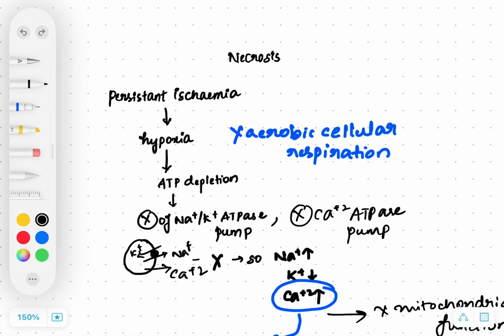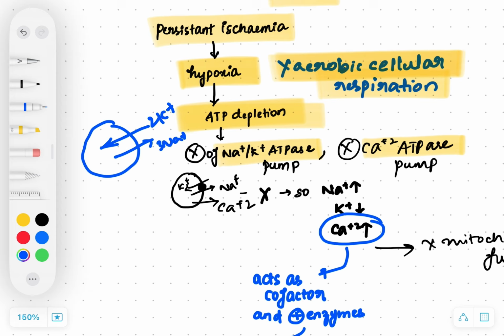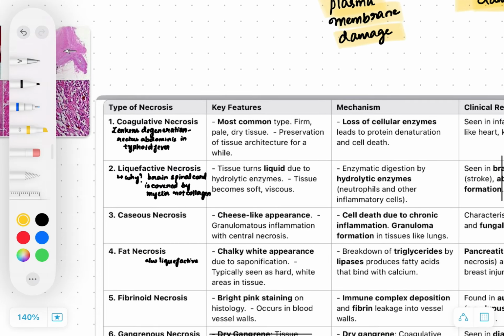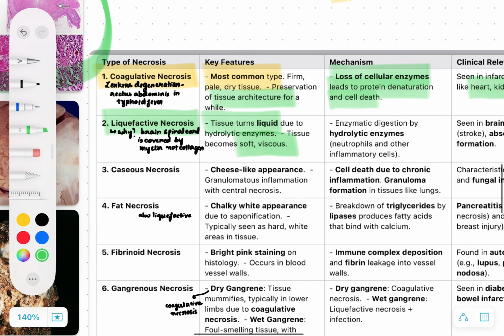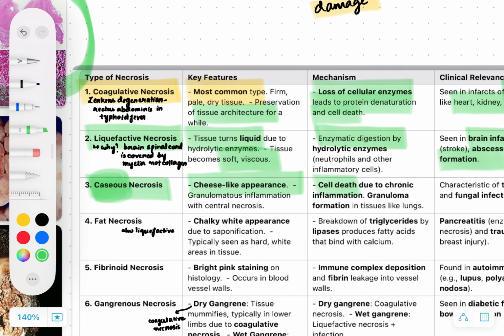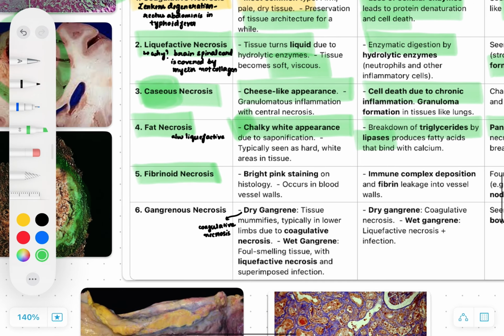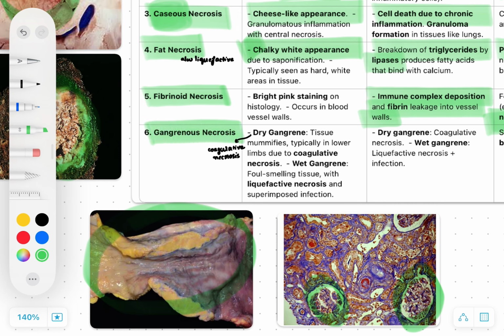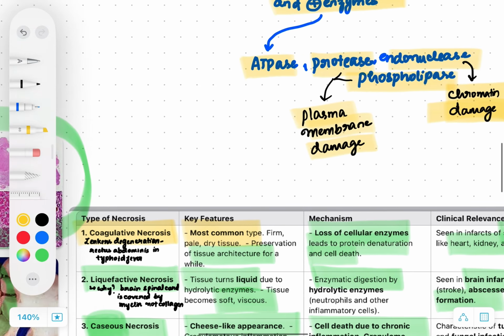Necrosis - Rapid review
Welcome to another rapid pathology review! In this video, we break down Necrosis—the irreversible, unplanned cell death seen in disease. Learn the types (coagulative, liquefactive, caseous, etc.), key mechanisms, and real clinical examples—all in a concept-based, high-yield format. Perfect for NEET PG, USMLE, NEXT, or MBBS revision!